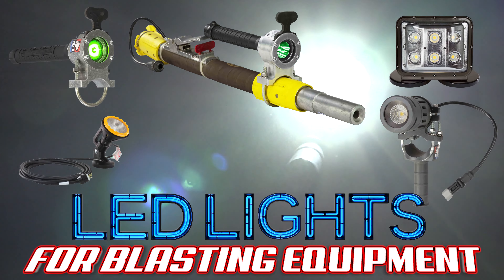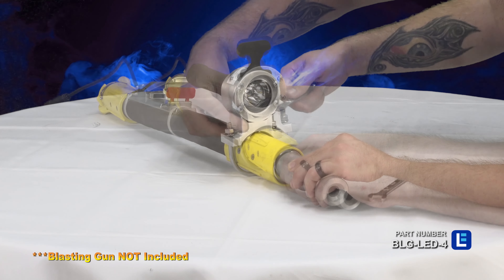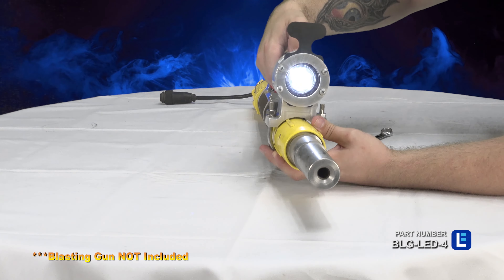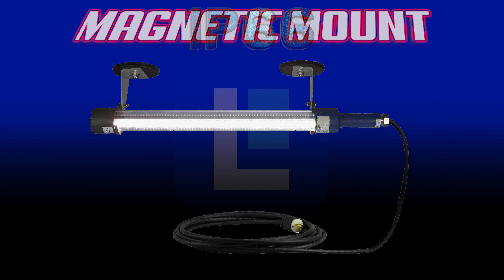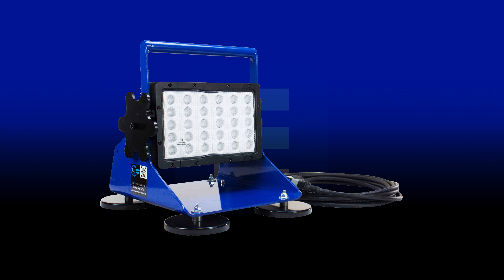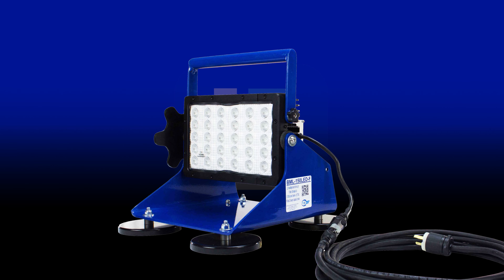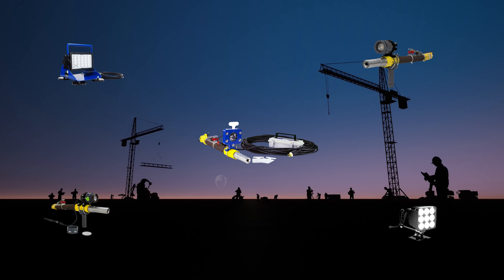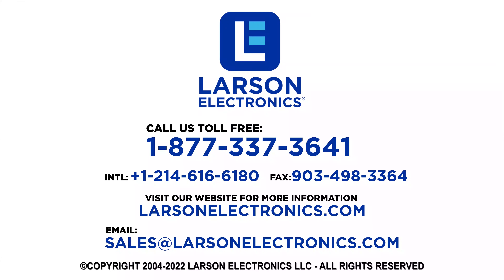LED Lights for Blasting Equipment - Boost Visibility on the Job Site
Industrial blasting projects, ranging from surface preparation for a paint job to concrete restoration, are very demanding and require high visibility.
One way to make sure you see all of the details on surfaces you’re working on is to equip your blasting equipment with powerful LED lights.

LEDs are perfect lighting solutions for blasting projects because the lights are compact. They also generate intense illumination with very low heat, so you can adjust or handle the light easily.

Larson Electronics offers a comprehensive selection of LED blasting lights for equipment and projects. The products in this series include:

Work area LED Blasting Light
Magnetic LED Pedestal Mount Light
Explosion Proof Handheld LED Light with Cord Reel
Magnetic Linear Portable LED Work Light